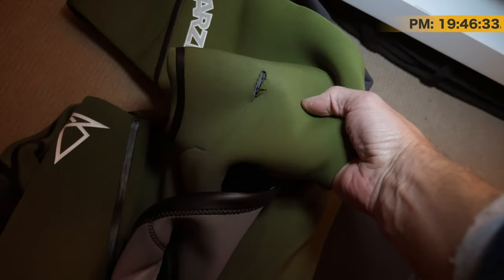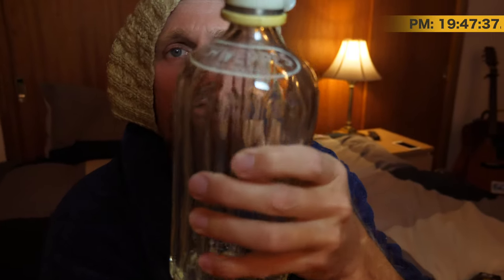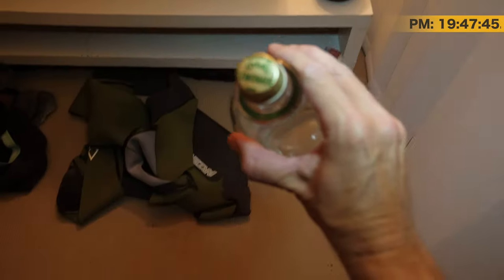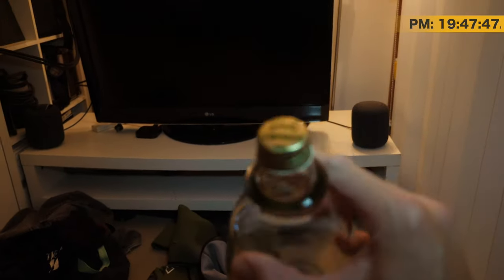Should I Sell This Schweppes Soda Water Bottle On eBay?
I’m wondering if I should sell this old Schweppes Soda Water bottle I found in Oberon on eBay? If you're a photographer you may find my Lightroom Presets handy

This is daily vlog 1017 since I began this channel in August 2015 and today between 19:44 and 19:48 I was at home in Culburra Beach wondering if I should sell the old Schweppes Soda Water bottle I found in Oberon on eBay?